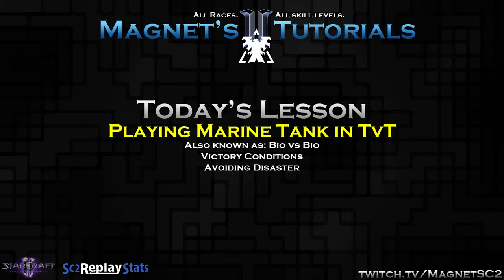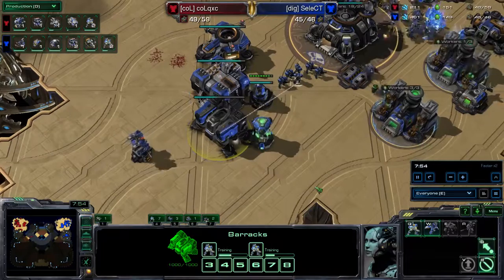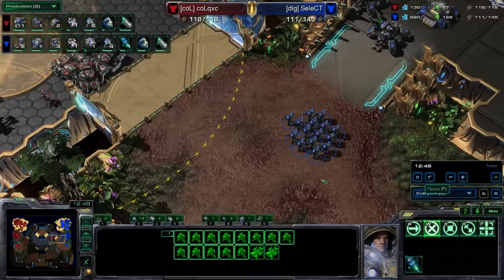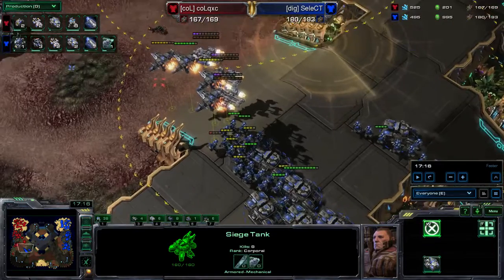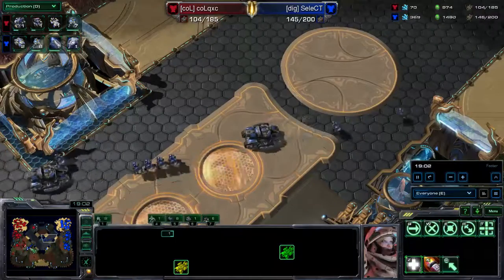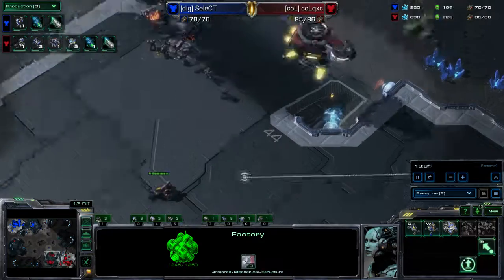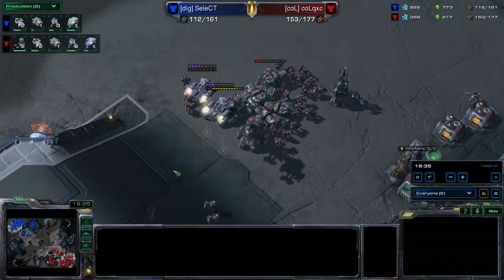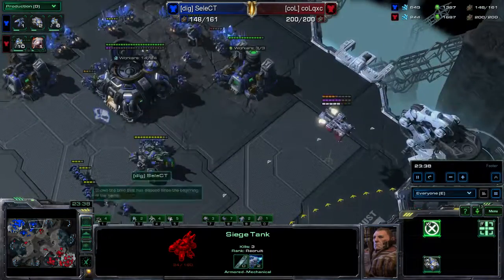[Starcraft 2: HoTS] Terran Tutorials - Marine Tank Builds vs Terran (TvT)